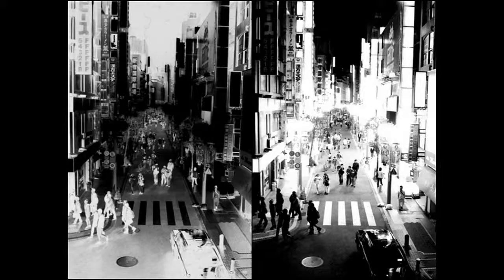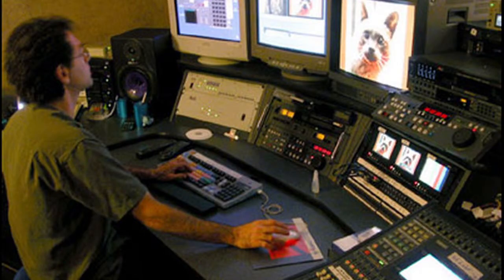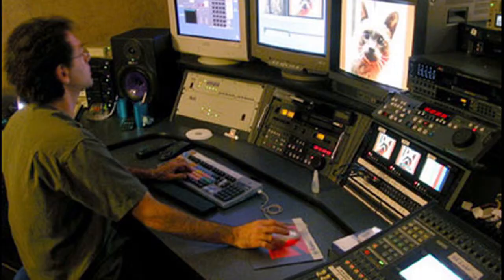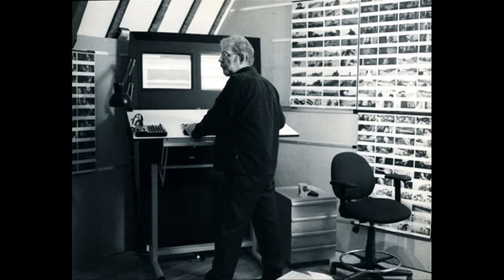Pearl & Jodie Editing Techniques and Development